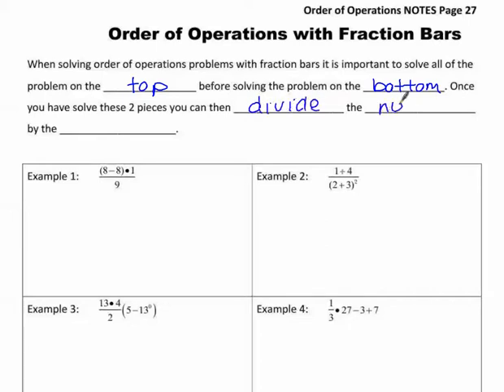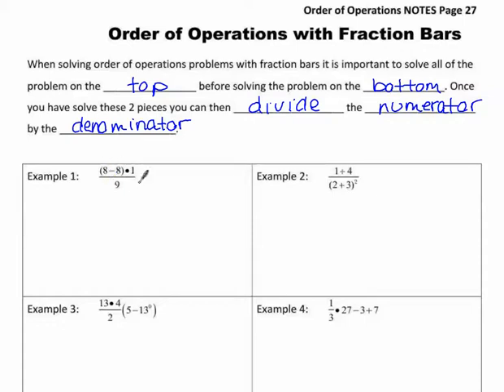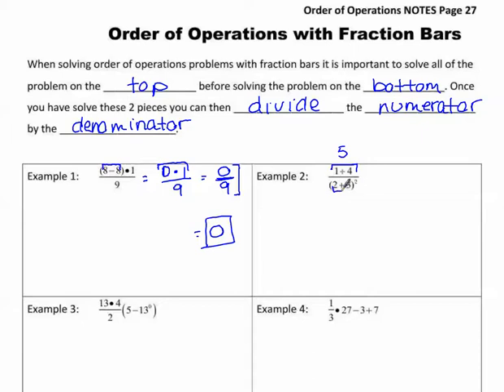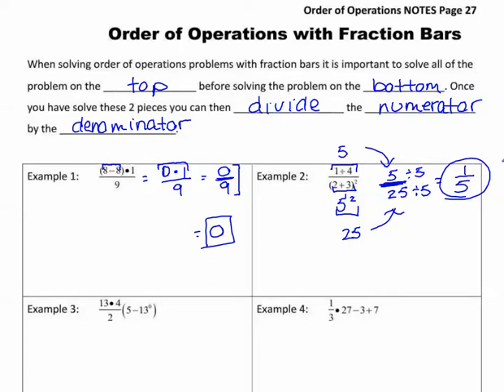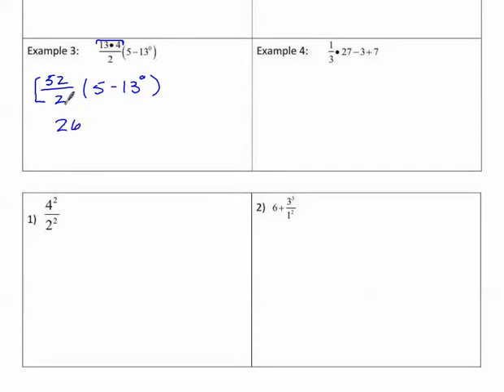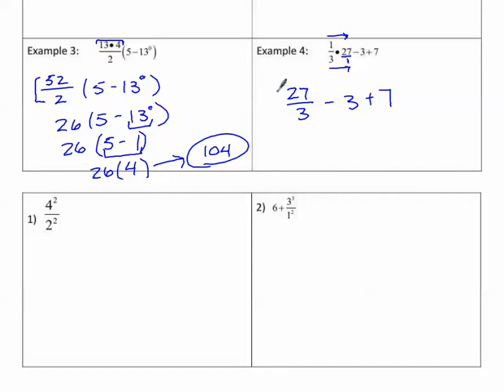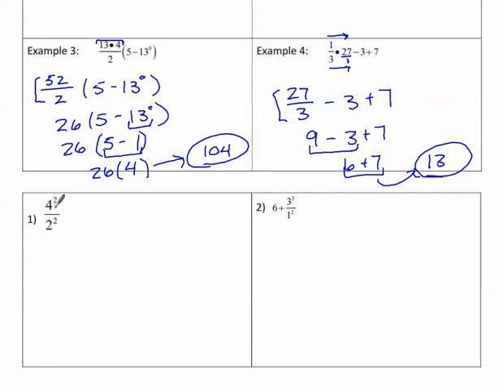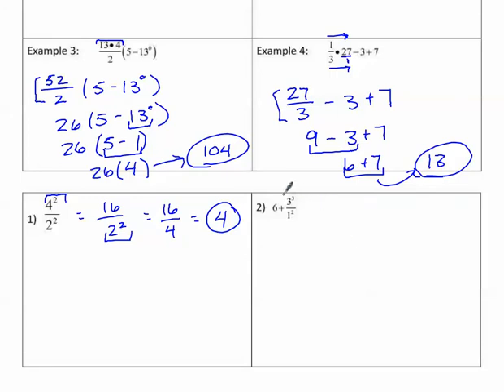M6 5-5 Video 6: OOO With Fraction Bars